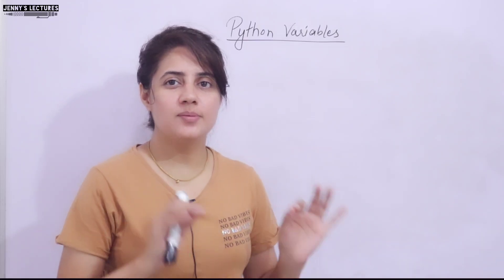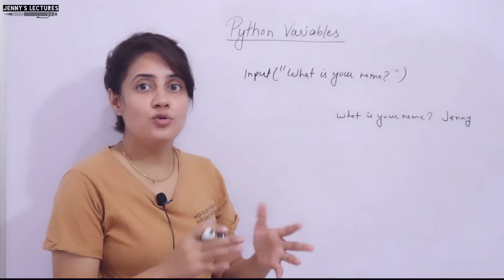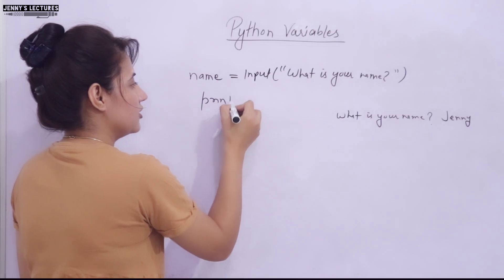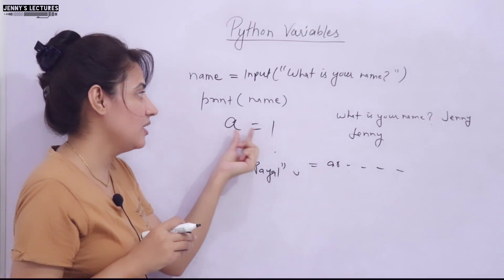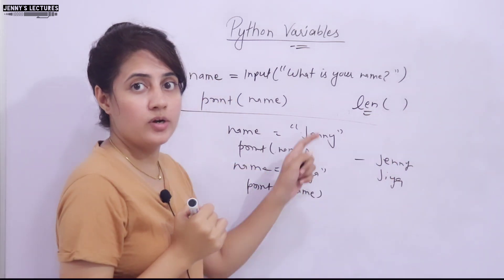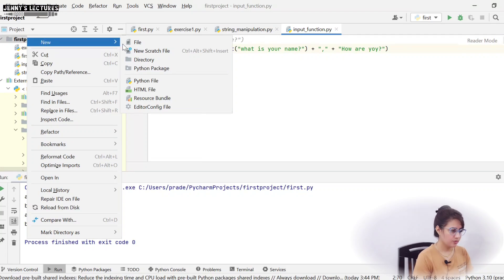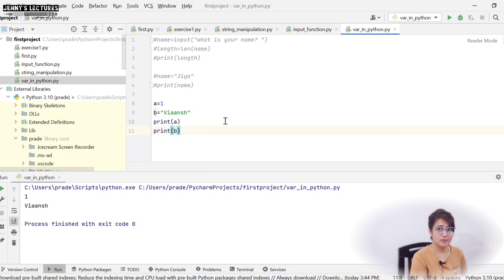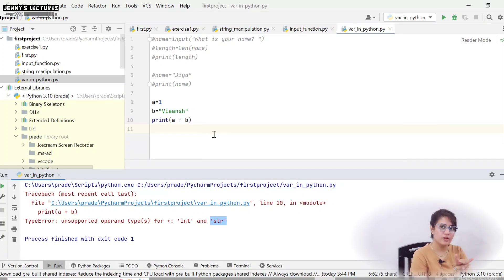P_08 Variables in Python | Python Tutorials for Beginners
In this video we will discuss:
- Why do we need them
- How to assign value to a variable
- Fetching value of variable
- String value to variable
- Finding length of string